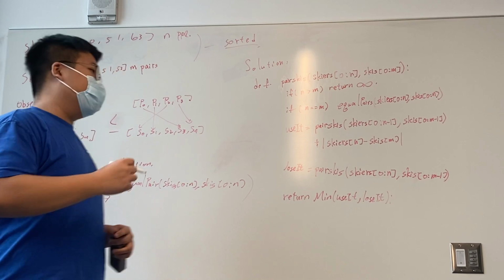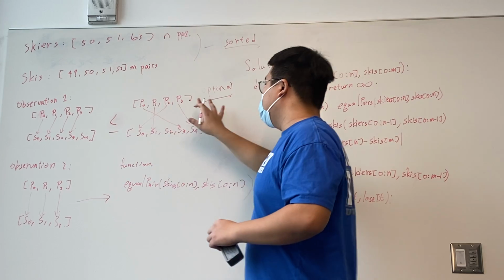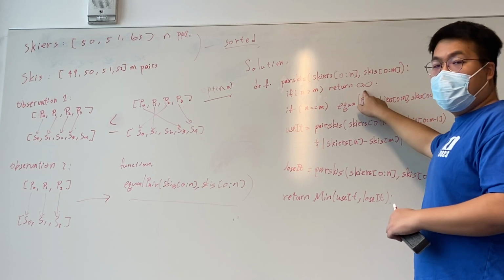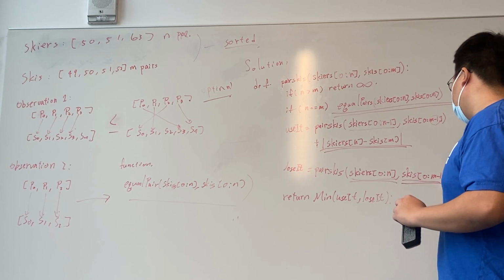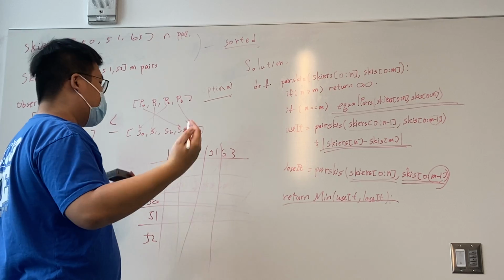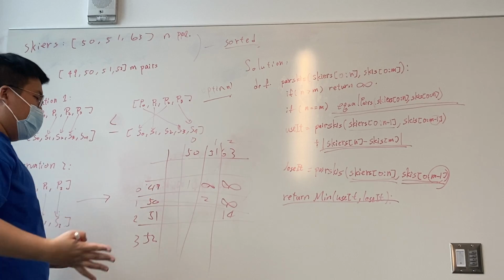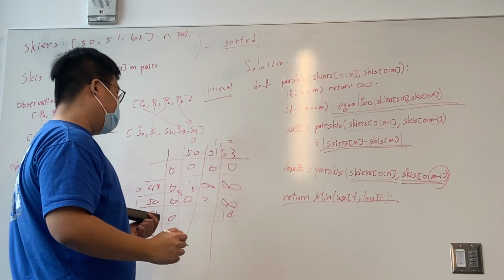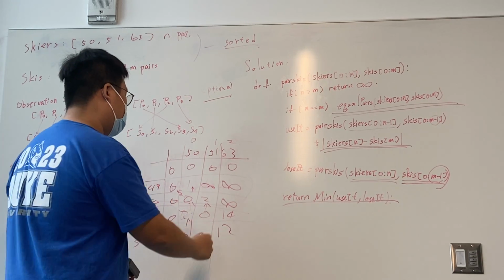Skis Distributing Optimization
Sorry for the late upload for all the Chubbies since Chobby is pretty hangover over the weekend. Anyway, this is the latest DP video, hope you guys like it